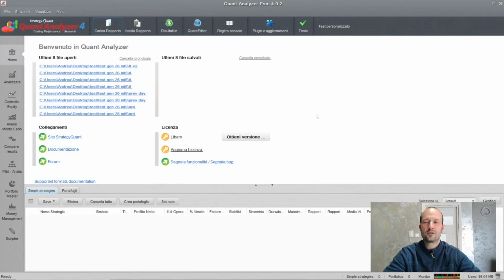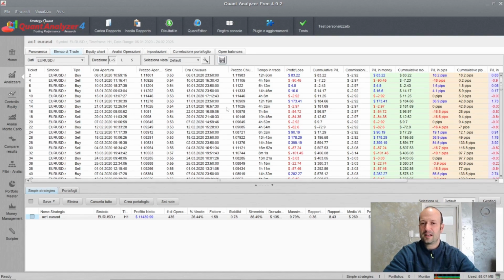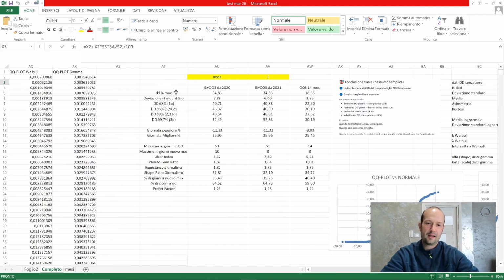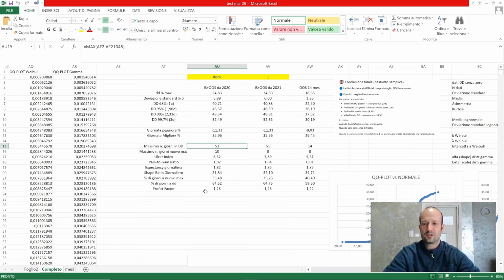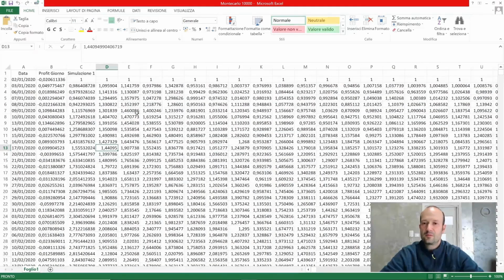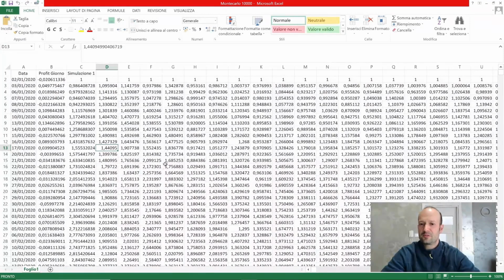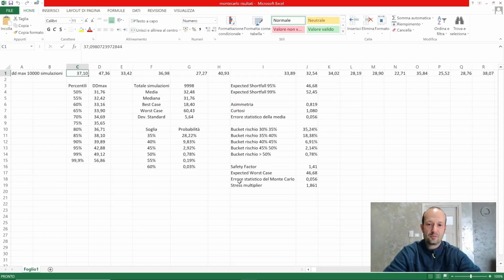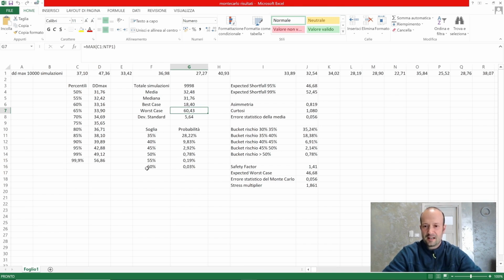What Will Happen to My Trading Account? 10,000 Simulations Are Telling Me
I have just rebuilt my entire automated trading portfolio.

I reran all the backtests, verified the data, and simulated 10,000 possible futures of the system using Monte Carlo simulations.

In this video I show the full process:

• rebuilding the portfolio
• exporting equity curves from Quant Analyzer
• building the combined portfolio equity in Excel
• running 10,000 Monte Carlo simulations
• calculating the maximum drawdown for every simulation

The goal is not to predict the future.

The goal is to understand something much more important:

the real risk of the system.

With 10,000 simulations we can estimate the distribution of possible outcomes and understand what scenarios are realistic in the long run.

This is how trading systems should be analyzed.

Not opinions.
Statistics.

Bro, if this video was useful, send it to a friend on WhatsApp.
That’s how money moves.